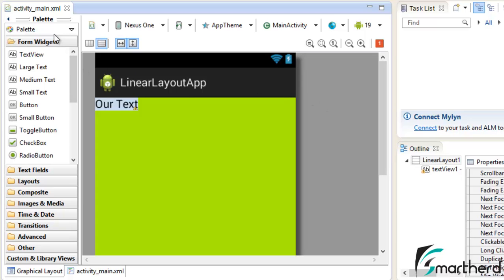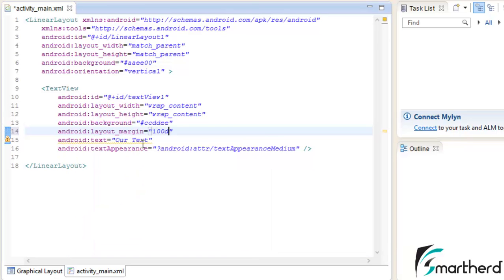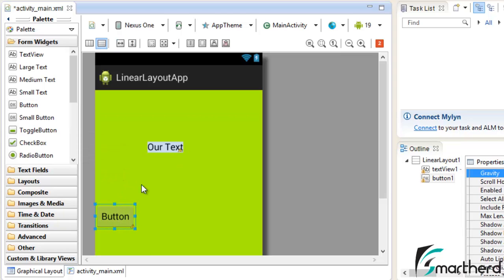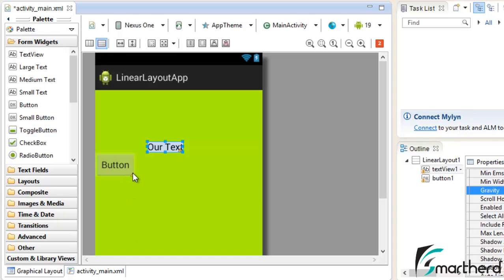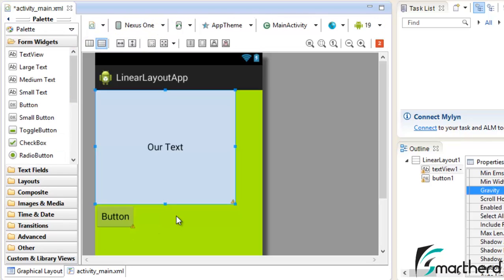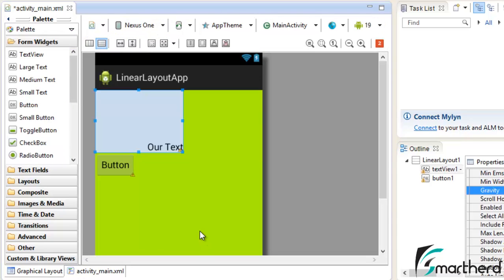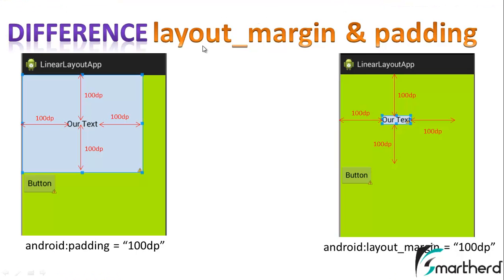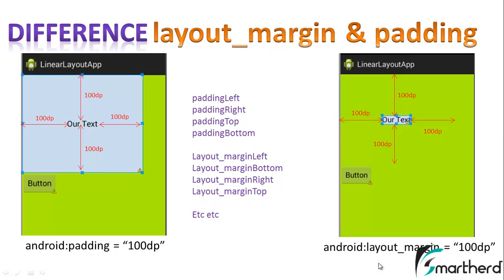#48 Android User Interface - Linear Layout - 4 layout margin vs padding - Make Your App - 15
App of Android Interview -
difference between android:layout_margin and android:padding
This video shows Conceptual description of Linear Layout attribute " android:padding and layout margin " in both horizontal and vertical orientation , how buttons , textview etc are placed and also about the attributes of gravity , layout_gravity , weight , weightSum and attributes of linear layout. .